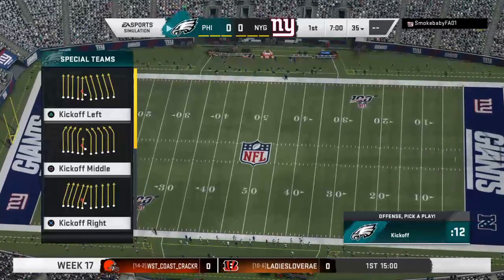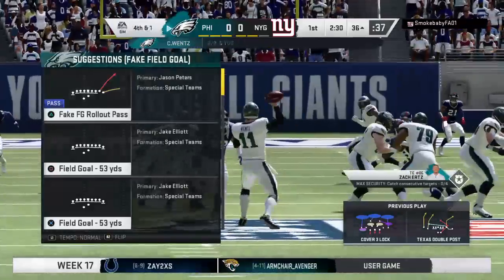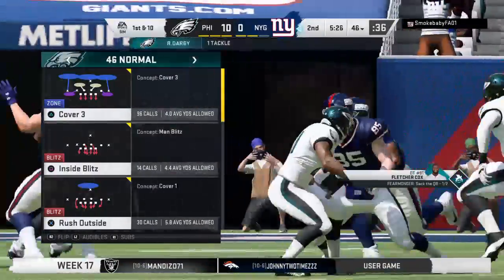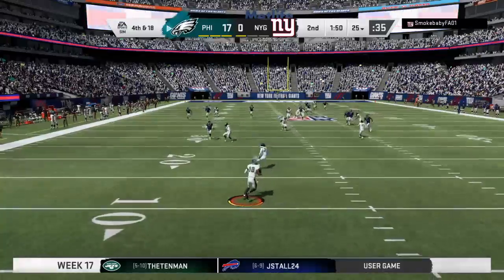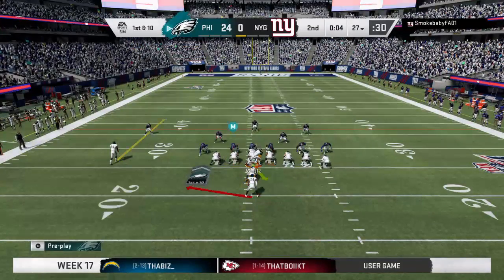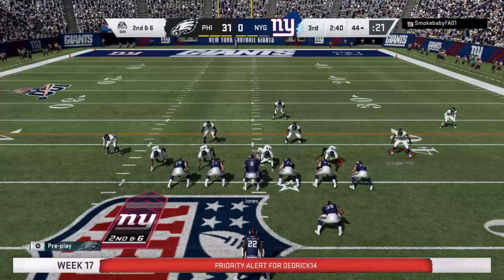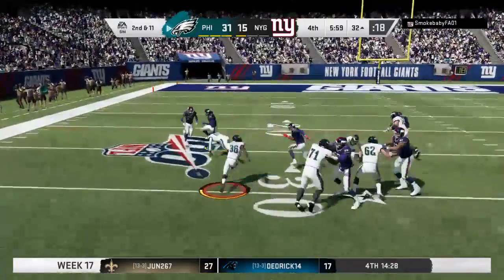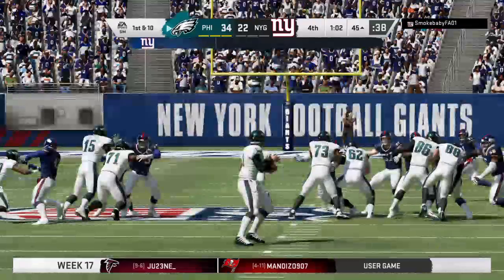Nate_B_313's Live PS4 Broadcast